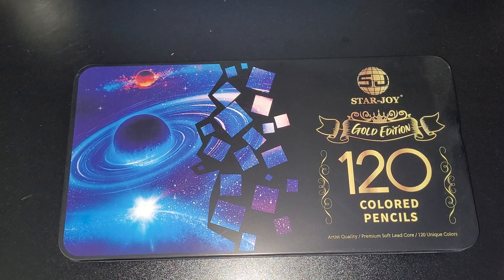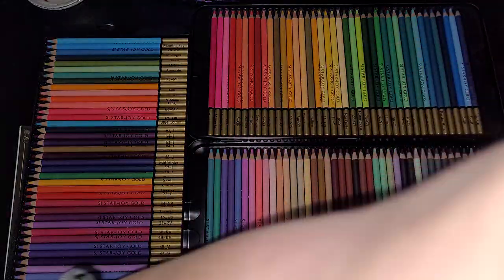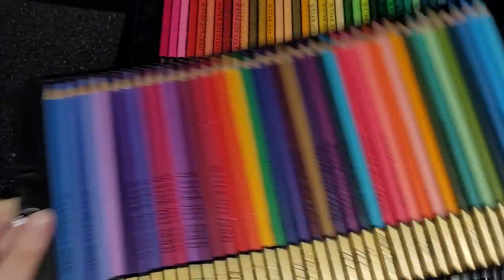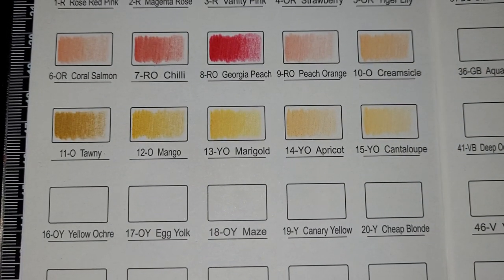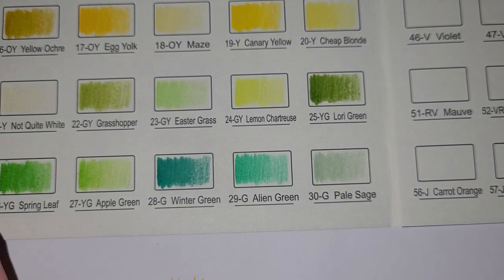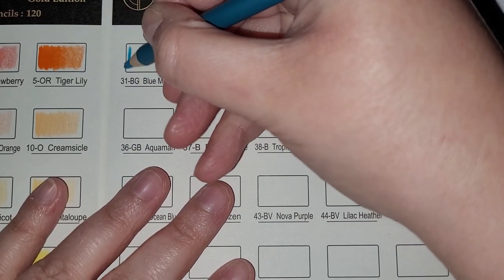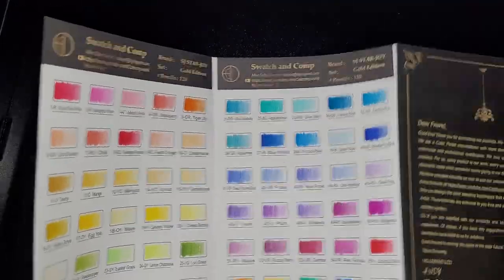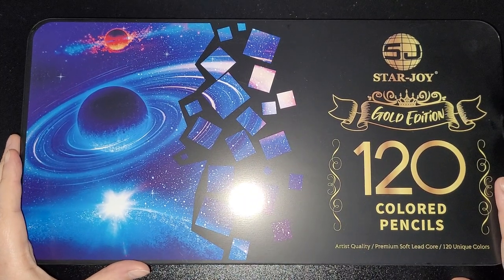SJ STAR-JOY GOLD EDITION 120 COLOURED PENCILS REVIEW AND SWATCH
★【PREMIUM QUALITY】: The design and development of SJ STAR-JOY Gold Edition 120 colored pencils has listened to the professional opinions of thousands of colorists and artists. This colored pencil is designed for artistic success. It has professional quality and versatility, and can create a series of bold, vivid, subtle and exciting effects. It can help you find exclusive fun in your creation, so as to create works of art that you are proud of.
★【3.8mmLEAD CORE and EASIER SHARPENING】: Strong and reliable 3.8mm lead core to guard against frustrating breakages during general use and sharpening so that you can color with confidence. They are made up of quality pigments and an oil binder for smooth blending and layering. Basswood and Special Glue Craft, tightly held lead core and slats.
★【Unique Design】: The Gold Edition set is numbered in consecutive order. Each pencil was placed according to its analogous trio on the color wheel. They have a consecutive number and a color name, alongside, is a code for the undertone color. This makes matching pencils for seamless blending as simple as reading the number on the pencil.
★【PERFECT HOLIDAY GIFTS】: Your children and friends will love this colored pencils set, because this is your hope for them to be artists. Whether coloring their favorite secret garden coloring books or simply drawing on their sketch pad, these coloring pencils will always be a best gift for Christmas, Thanksgiving Day, Birthday and other special occasions. Colored pencils are placed in trays of the exquisite creative tin box. It will always be an amazing gift for everyone.
Creating beautiful art should be easy and fun. This Gold Edition colored pencils set is a resourceful range of 120 colors guaranteed to eliminate drawing or painting restrictions. We are so confident that you will love it. If you are not satisfied with the product, we guarantee to comply with the return or exchange policy

My personal wishlist - This is my personal wishlist that I’m always adding and removing items from as I purchase them